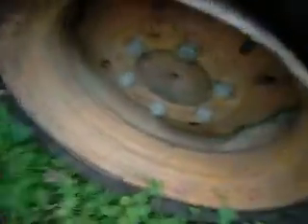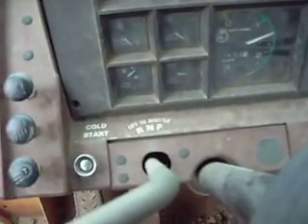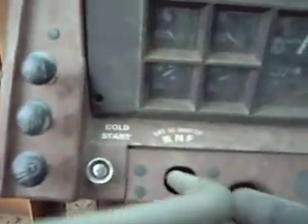Workin on the Bobcat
Adjusting the chain tensioners on a 1835C case skidsteer and doing a little welding